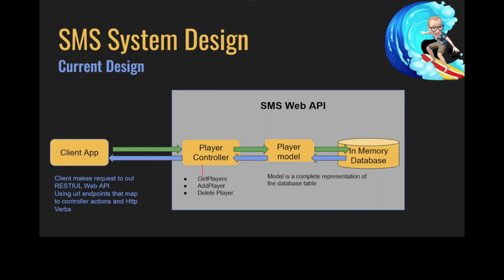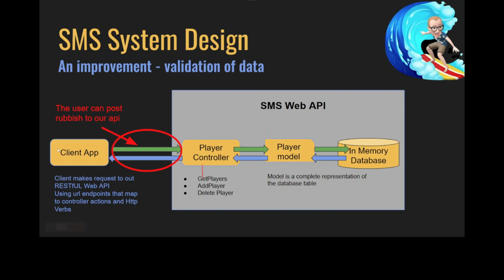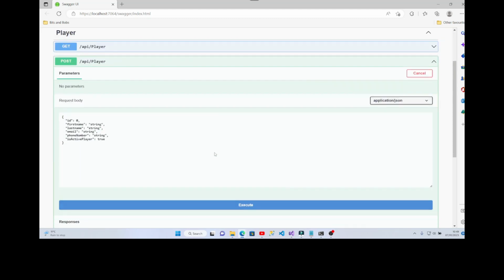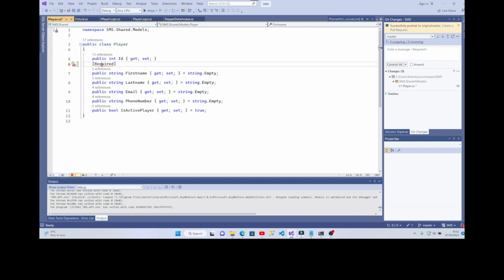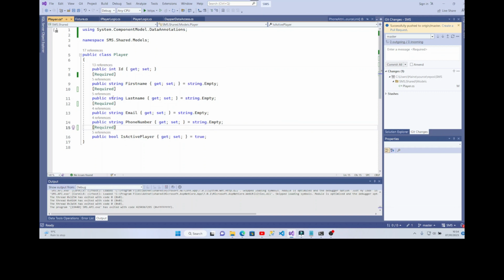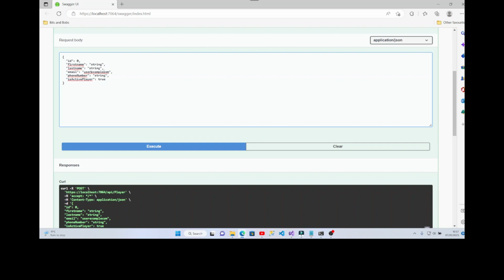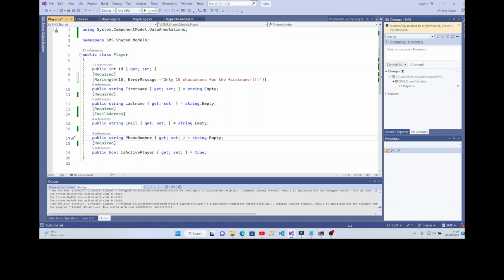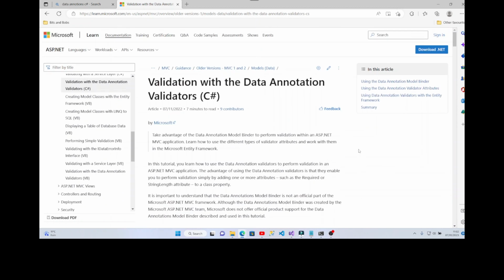ASP.NET Web API Series: Data Validation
VIDEO 4:  Validating the data submitted to the Web Api.  Data Validation.

Stop the scenario of "rubbish in - rubbish out"